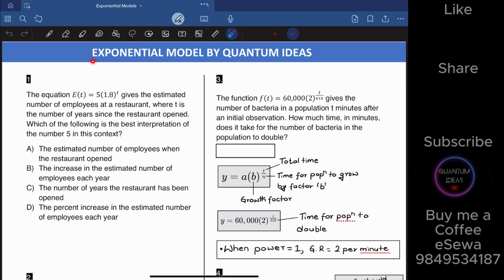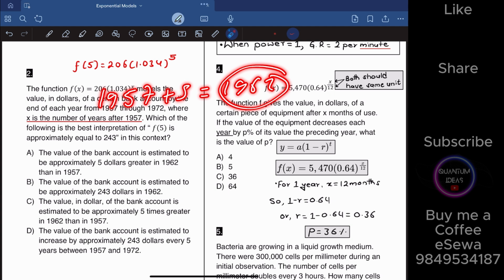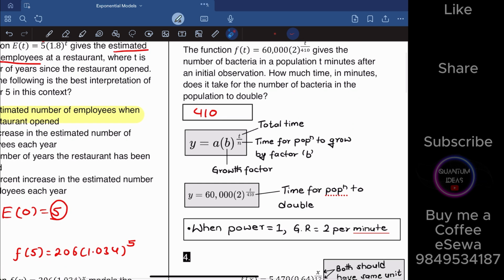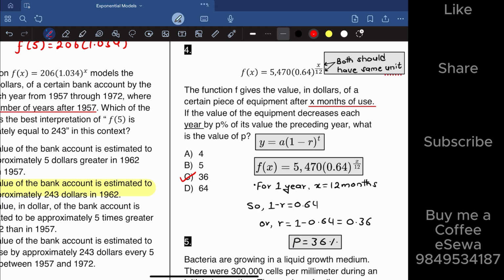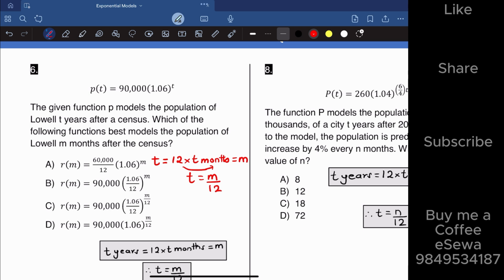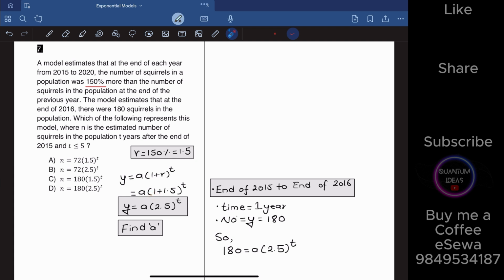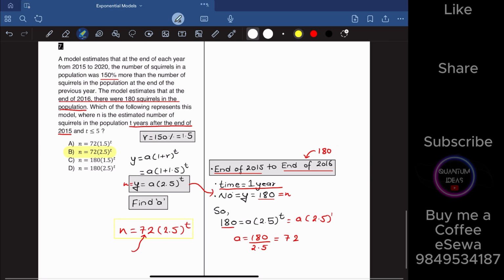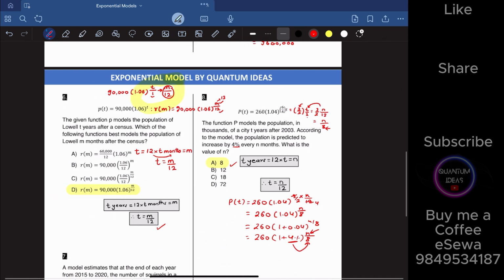[Eng] Digital SAT Math Exponential Model Explained | DSAT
Welcome to my SAT Math Tutorial! Looking to boost your SAT Math score? You're in the right place. In this comprehensive tutorial, our experienced SAT tutor will guide you through essential math concepts and provide expert tips and strategies to tackle the Math section of the SAT exam. From algebra and geometry to trigonometry and data analysis, we cover it all. We'll walk you through step-by-step solutions to practice problems, giving you the confidence to excel on test day. Let's get started on your path to success!

SAT
SAT Math
DSAT
Digital Sat math
Digital SAT
SAT Syllabus 2024
SAT all topics
Digital SAT
DSAT
SAT Rates
SAT Probability
SAT Geometry
SAT Triangles
SAT Circles
SAT Volumes
SAT Statistics
SAT Math Desmos
SAT Math Hard question
SAT MAth Hard Exam Questions
SAT Math Graph (function) Transformation
Desmos graphing calculator
SAT Math Concepts
SAT Box and whisker plot
SAT Math Desmos
SAT Math exponential model
Exponential model hard questions on SAT
Digital SAT Math Syllabus
August SAT Revision
Quantum Ideas